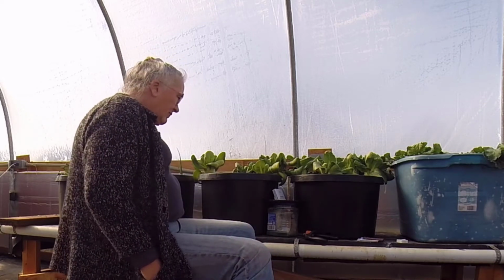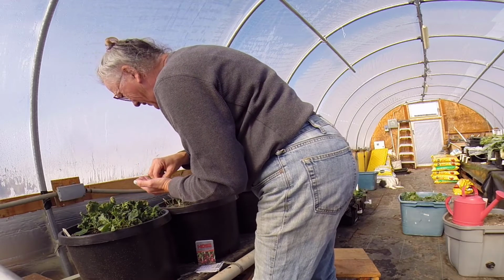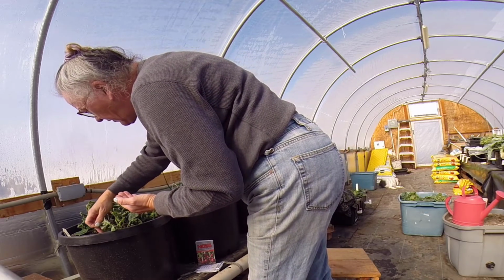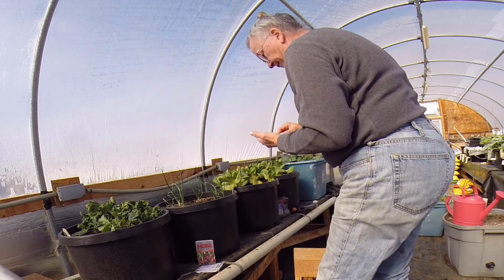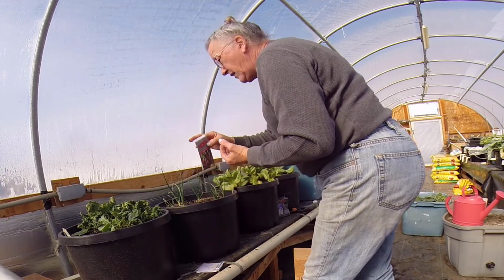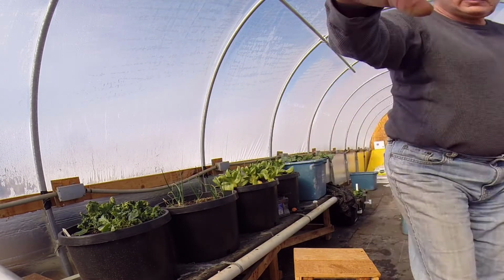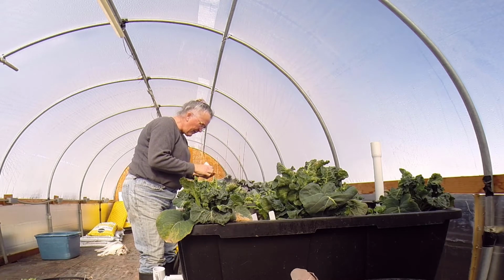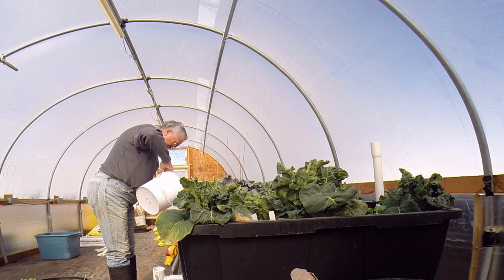Planting Next Seeds In The Off Grid Greenhouse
Now it's time for Planting Next Seeds In The Off Grid Greenhouse. Our winter garden in the greenhouse had a rough time of it this year. We're still getting veggies and they're starting to produce more.

Simple, low cost ways to organize your planting regardless of you previous experience. We've grown food in our gardens for decades. Irene shows you How To: Garden Planning Details.

Organic gardening is a way of life for many. For us, organic food is our preference. Organic food from our garden is an important part of our diet, and a way to make delicious food more affordable. So, getting healthy seedling starts going predictably is vital to our gardening.

Our continued Organic Garden Experiment At BrainStorm Acres Homestead is the latest of our 14 year experiment of living off grid in Northern Arizona. We'll follow how the heat mats make seed germination more predicable.

We strive to make our lives more sustainable by using solar power, wind power, local resources, and careful, thoughtful purchases.

We collect water from rainwater catchments that are stored in our cisterns. We use foraged food when it's available.

Our objective is to grow more of our own food for dietary reasons, and the security of knowing how our food has been raised. We are sustainable with a limited number of plants, and are working towards greater self sufficiency.

We are embarking on a new gardening year. One that relies on our raised wicking beds and our off grid greenhouse.

BrainStorm Acres challenge is multiplied since we are off grid relying on solar power and water catchment.

Take care.

Henry & Irene
BrainStormAcres